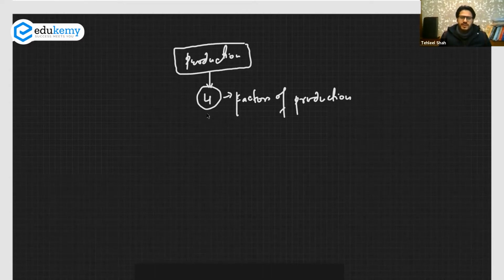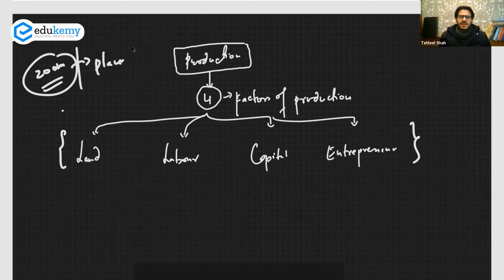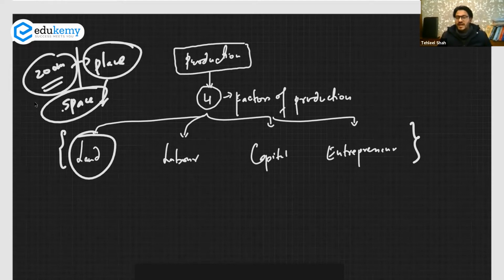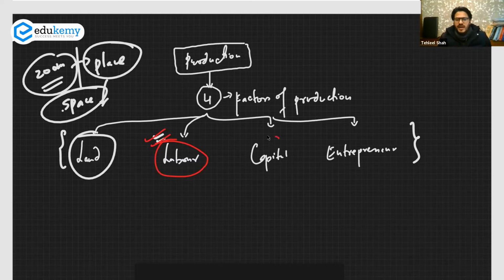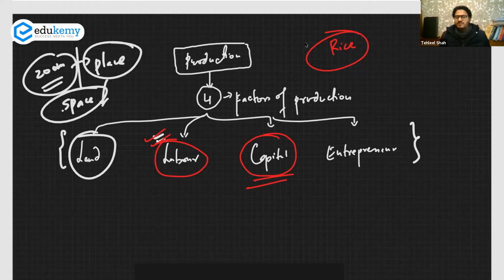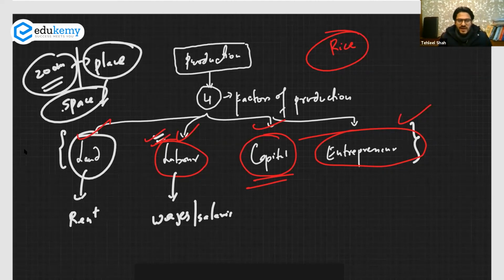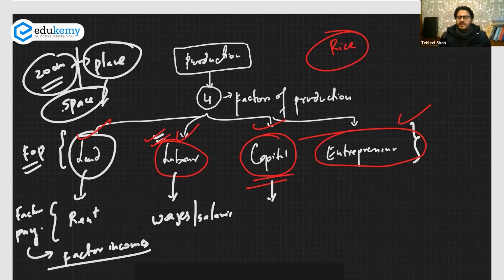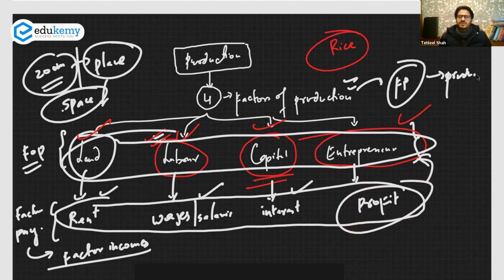Factors of Production | Economy for UPSC | NCERT Bridge Back to Basics | Tehleel Shah | UPSC CSE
Factors of production are resources that are the building blocks of the economy that people use to produce goods and services. Economists define four factors of production: land, labor, capital and entrepreneurship. These are inputs used to produce a good or service in order to produce income.

In the video, Tehleel Shah (Faculty, Edukemy) explains the factors of production in detail.

The video will be helpful for all UPSC Civil Services Exam aspirants preparing for UPSC CSE Prelims and Mains.

- 51 UPSC qualifiers in Final Merit List (UPSC CSE 2020) & 71 Selections in UPSC CSE 2021.
- 7 Edukemy students in the top 100 (UPSC 2020) and 6 students in the top 100 (UPSC 2021)
- 50% questions hit rate in mains.
- 80+ years of cumulative teaching experience.
- India's Best-in-class Faculty.

For Daily Updates and Study Material:
2. Be Exam Ready by Practicing Daily MCQs
3. Daily Newsletter - Get all your Current Affairs Covered
4. Mains Answer Writing Practice